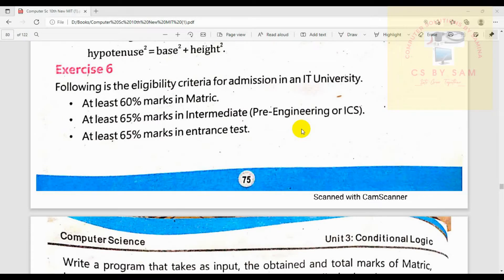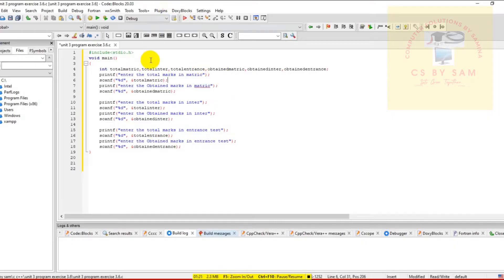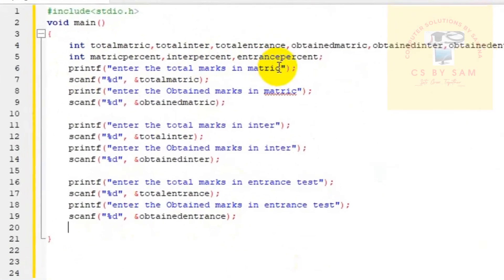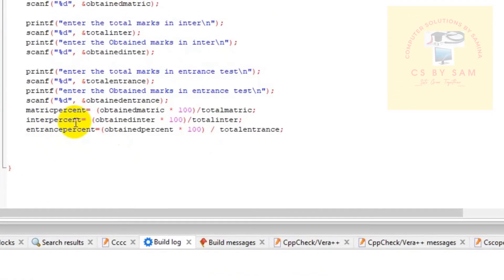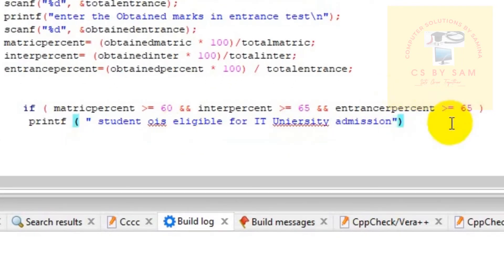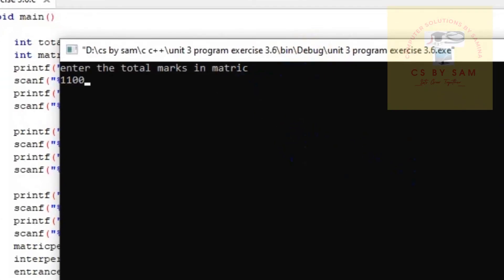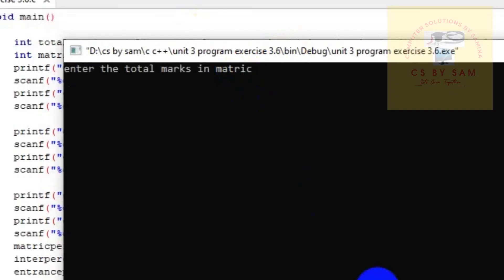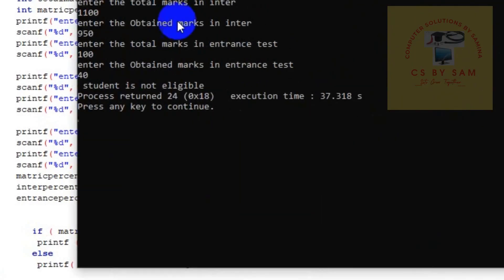10th Computer unit 3 program exercise 6,write a c program that takes obtained & total mark@cs by sam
10th Computer unit 3 program exercise 6,write a c program that takes obtained marks and total marks in matric, inter, and entrance test the program should tell that student is eligible for admission in uniersity or not @cs by sam
c language tutorial for beginners, practical note book, c language for beginner, c program for beginner,10th computer practical note book, c program for beginners,